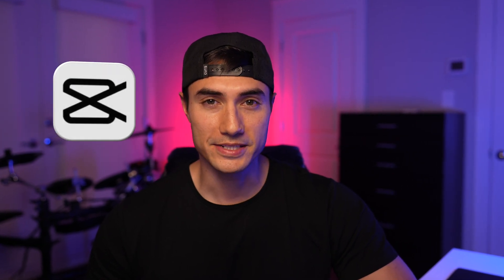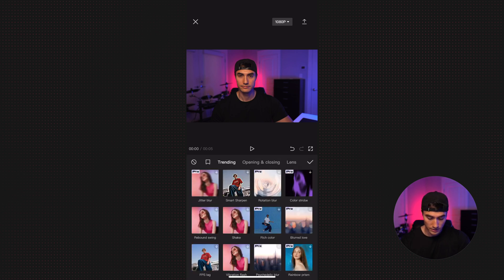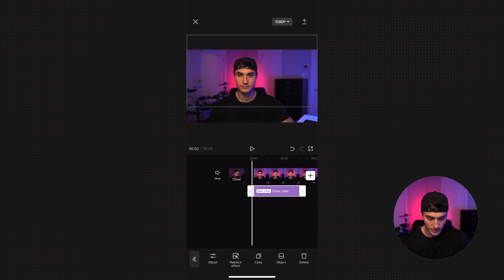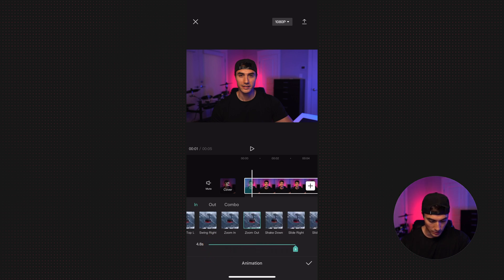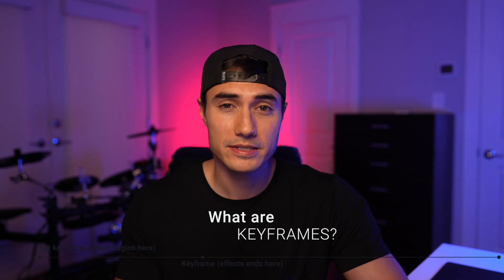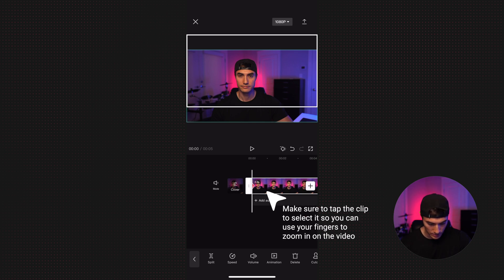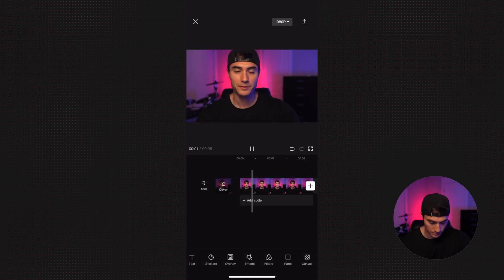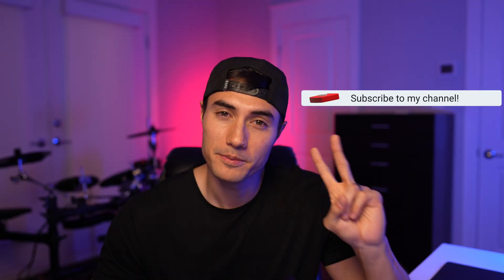How To Do Zoom In (and Zoom Out) Effect | CapCut Tutorial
Here are the best ways to do both the zoom in and zoom out effects on your iPhone or android device with the Capcut app!  These simple effects can help keep your audience more engaged!